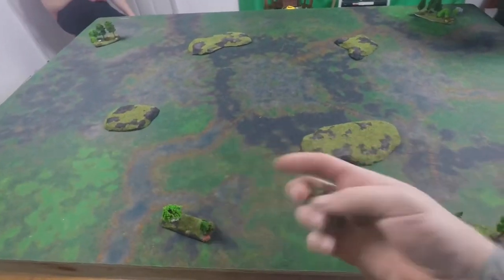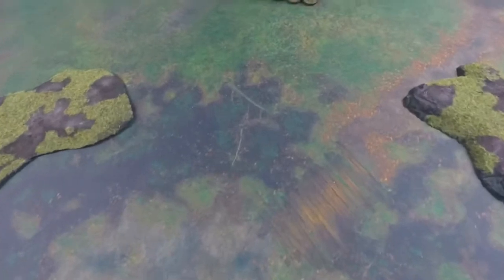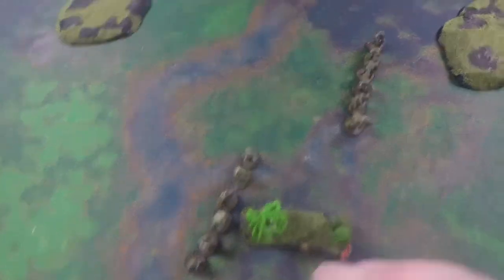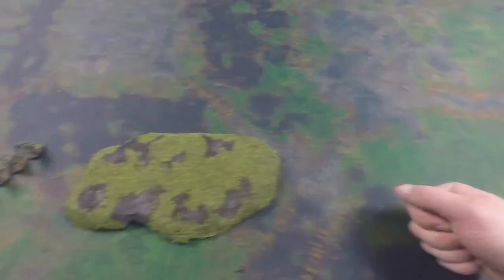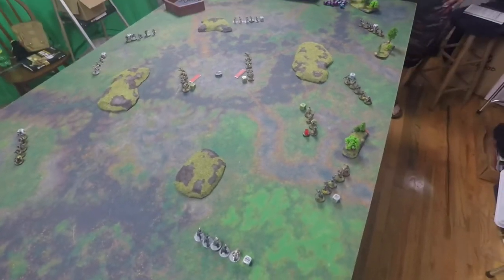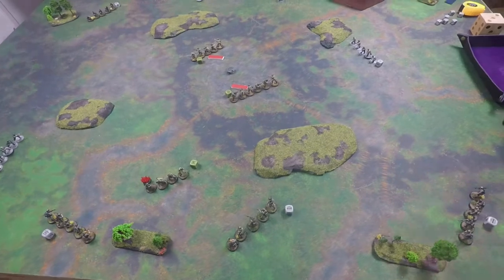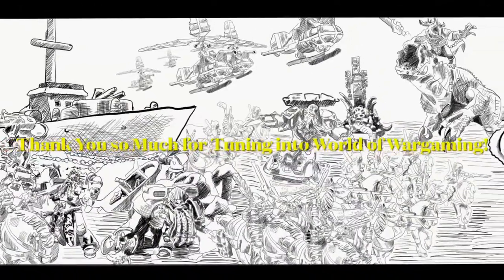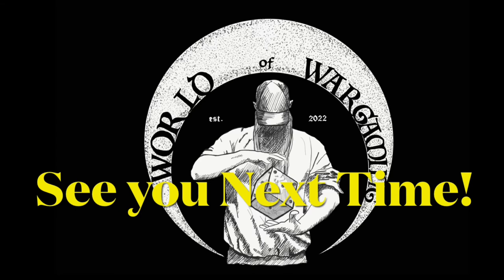Bolt Action Batrep | Campaign Market Garden | Pathfinders at Overasselt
Welcome to the first game of our Market Garden Campaign for Bolt Action.  Today's battle will be between Pathfinders of the 101st Airborne and several German Patrols.